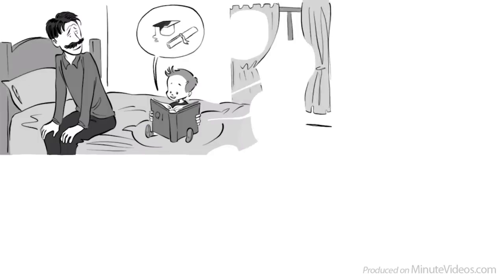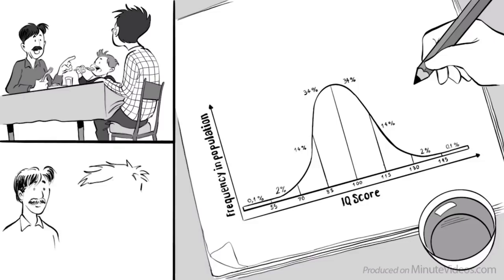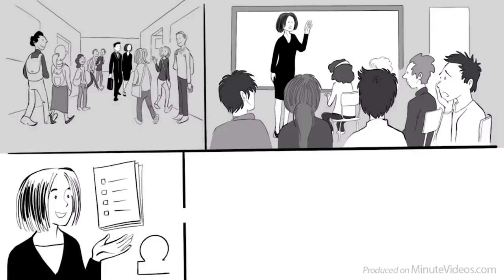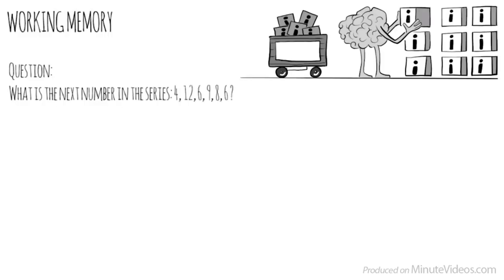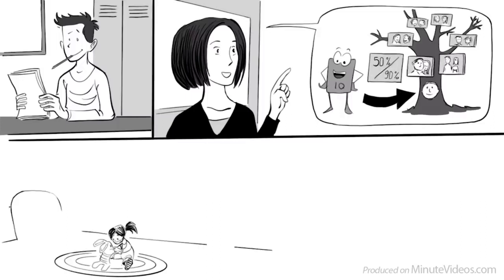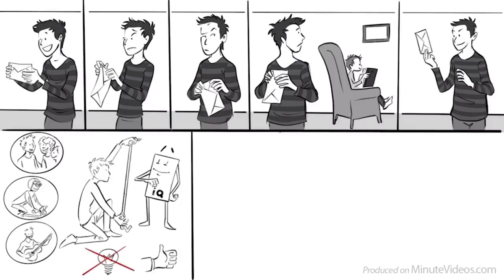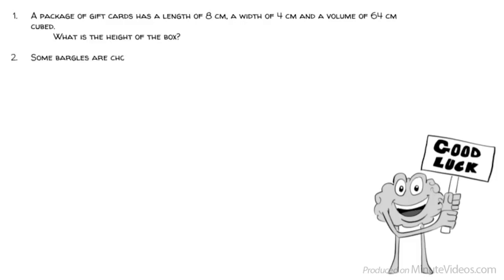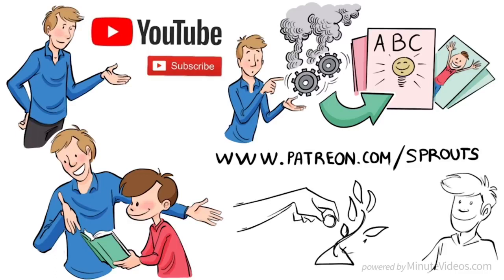IQ or its application, which is more important?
A high IQ apparently strongly predicts good grades, a good career, and even health and mortality and stuff. For my father intelligence was all that matters. Ever since my brother Charles was diagnosed to be a gifted child, all he talked about was IQ and intelligence research.

A special thanks to Avigail, Badrah, Cedric Wang, Eva Marie Koblin, Gilad Karni, Jakob Dannesboe, John Zhang, Julien Dumesnil, Mathis Nu, and all the others!!! You keep us going!